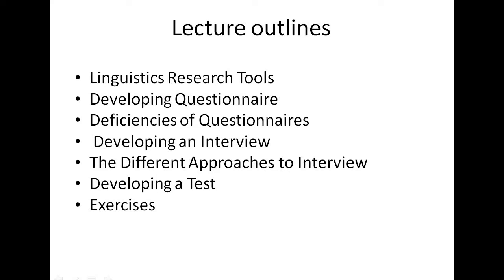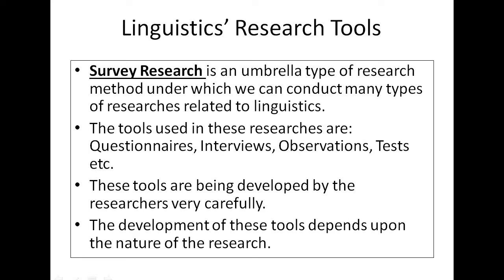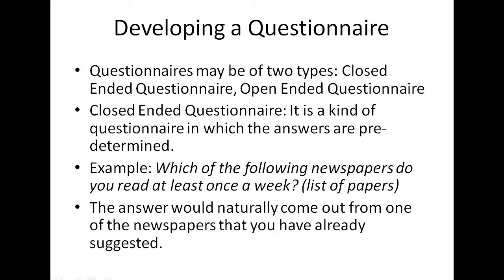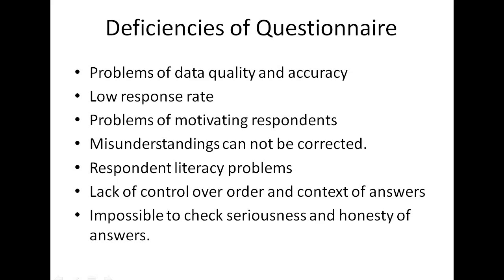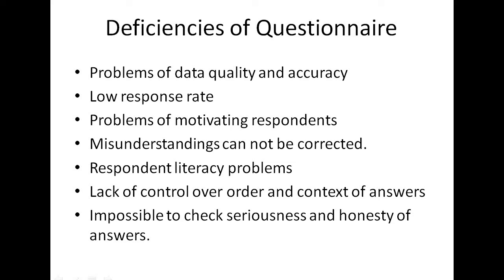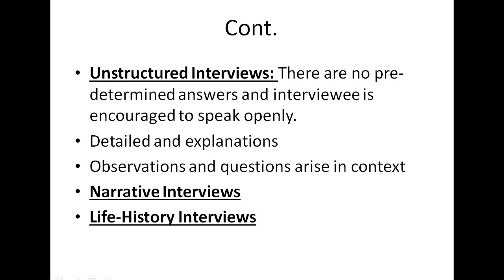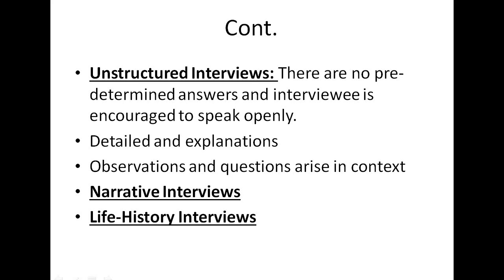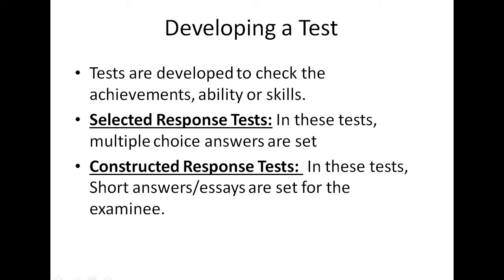Lecture#07Research Methodology video